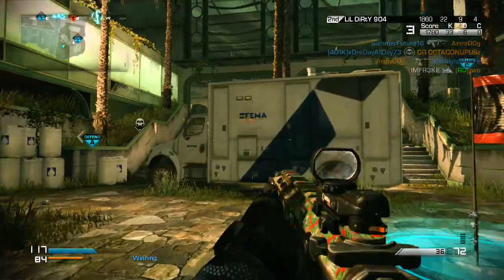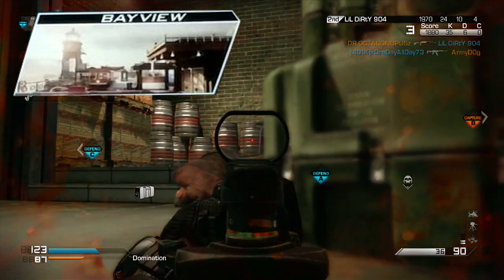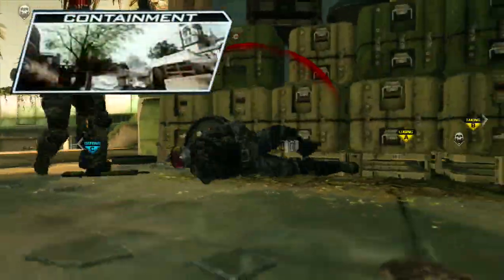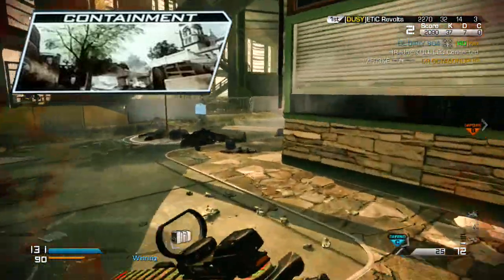Michael Myers, Scrapyard Remake, 2 New Guns & More! - Cod Ghosts "Onslaught DLC"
Call of duty Ghosts Onslaught DLC Leak (January 28th)
Michael Myers Cod Ghosts, Cod ghosts Scrapyard Remake
Cod Ghosts Onslaught New Guns, & Extinction EP.1